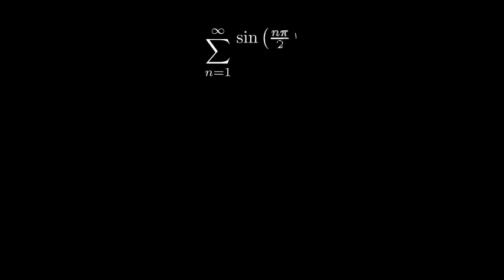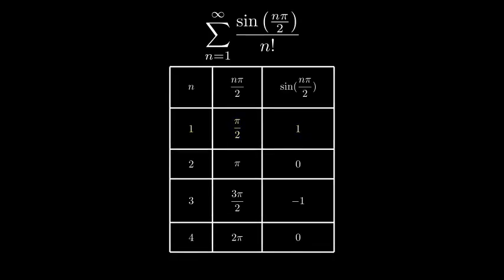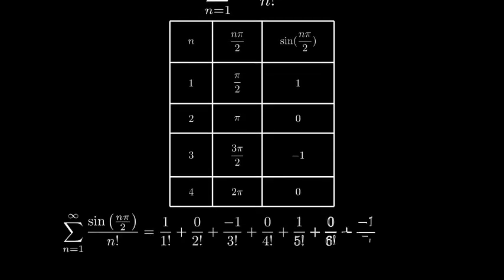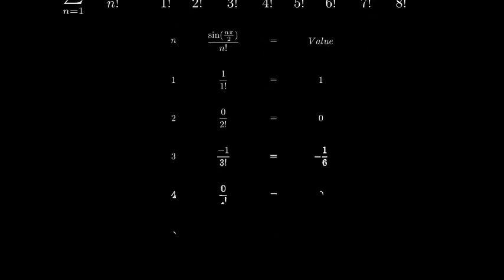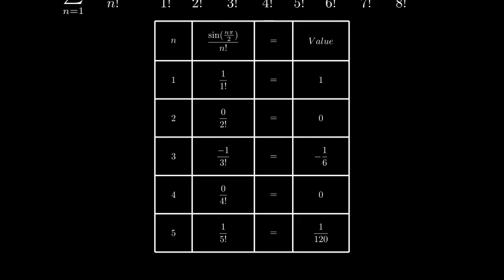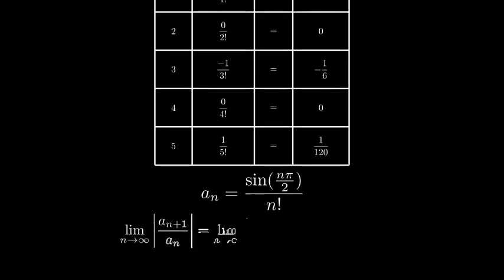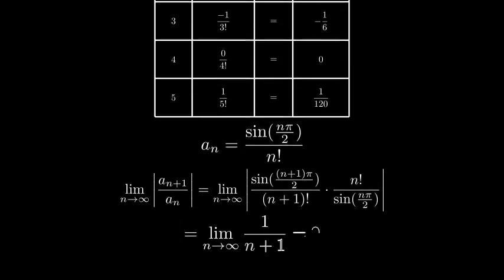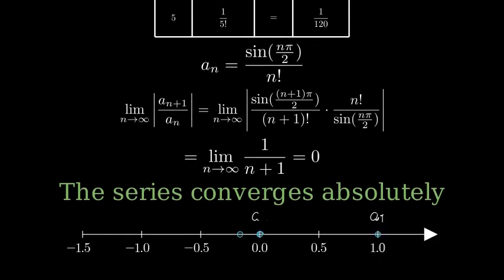sigma(n=1, infinity) sin(n*pi/2)/n! Test the series for convergence or divergence.